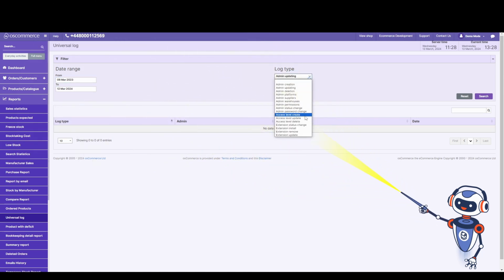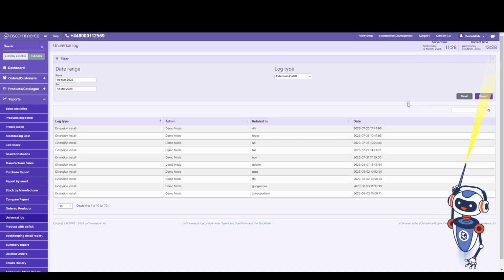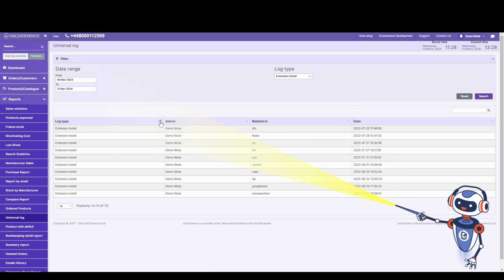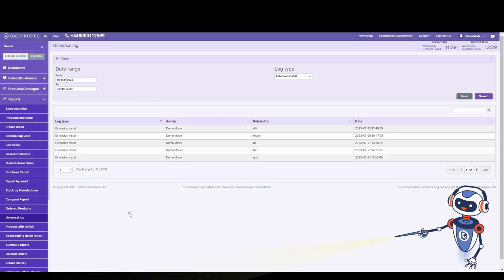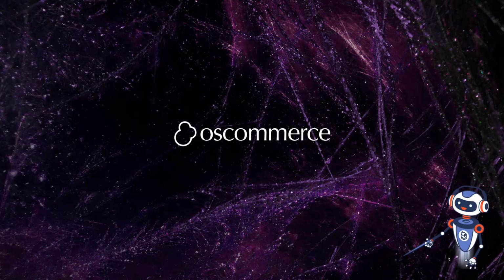Managing Universal Log Report Module | View & Filter System Logs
In this video guide, we’ll show you how to manage the **Universal Log Report** module in osCommerce — letting you monitor system changes and admin activities over any timeframe.

📌 In this guide, you’ll learn how to:
✅ Install the Universal Log Report module (version 1.0.0) through the App Shop
✅ Access it via **Reports → Universal Log** in the admin area
✅ Use the **Filter** section to select date ranges and log types with the drop‑down calendar and log type list
✅ Read log entries in a table with columns:
 • **Log type** (type of change)
 • **Admin** (who made the change)
 • **Related to** (which system area was impacted)
 • **Date** (when the change occurred)
✅ Sort entries per column by clicking the up/down triangles
✅ Adjust how many records display per page using the drop‑down list (helpful when you have many entries)

Once you know how to filter, view, and navigate log entries, you'll be able to keep an eye on all important system actions — ideal for audit trails, debugging, or security monitoring.